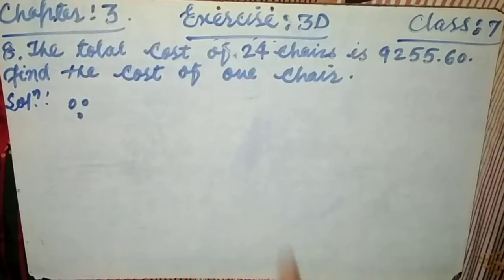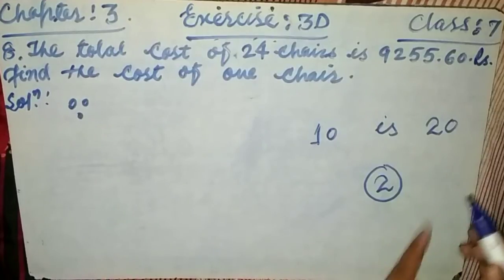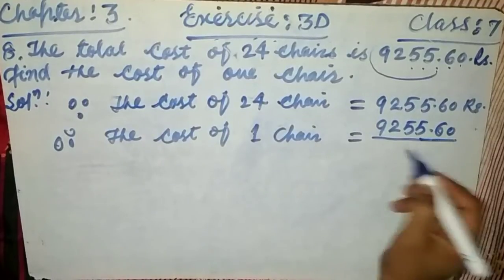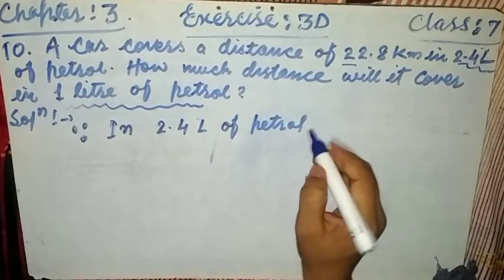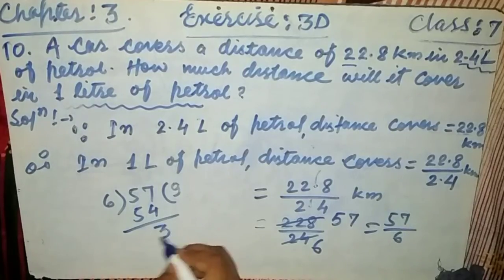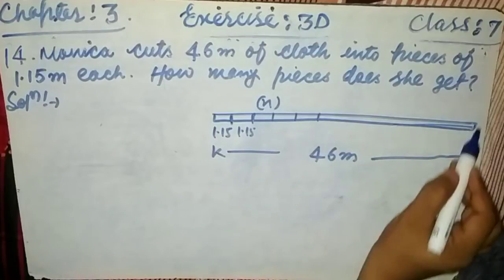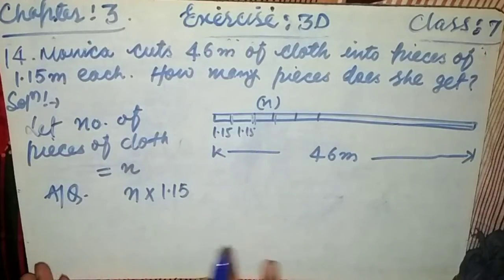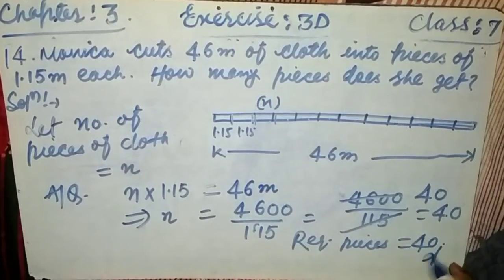Maths. RS Aggarwal. CLASS:7. CHAPTER:3. DECIMALS. EXERCISE:3D. Q. 8 to 17.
DECIMALS
MAHUSSAIN
MAHUSSAINMATH